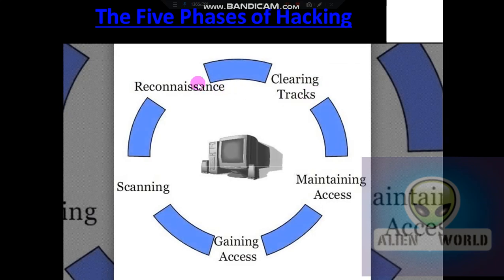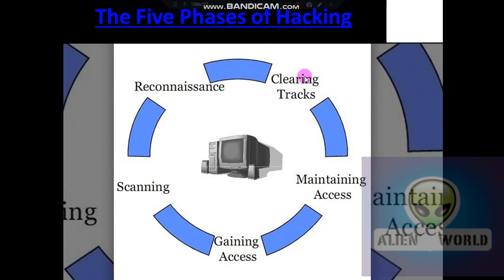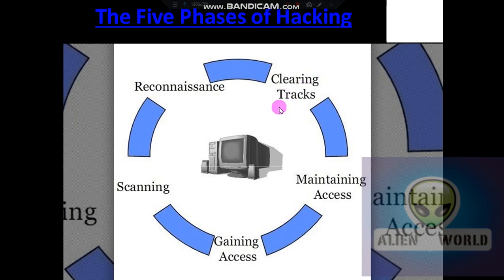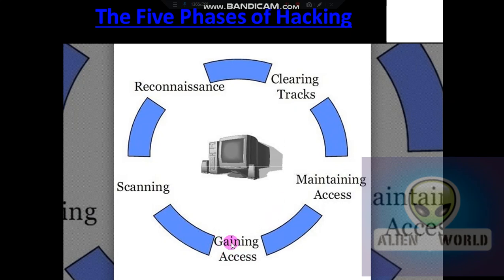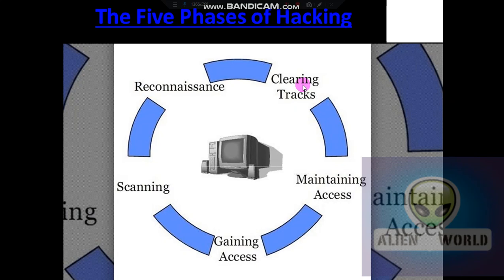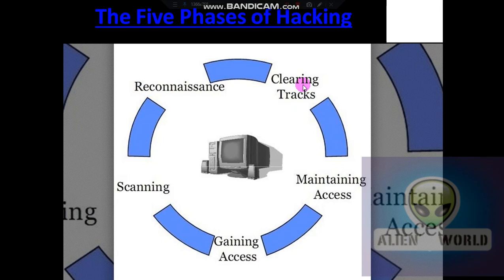The Five Phases of Penetration Testing/Hacking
The Five Phases of Penetration Testing

What are the five phases of penetration testing?

This intro video outlines the steps involved that an attacker or penetration tester goes through when performing an attack/penetration test. The five phases are; Reconnaissance, Scanning, Gaining Access, Maintaining Access and Covering Tracks.

Soory about The Background Noise